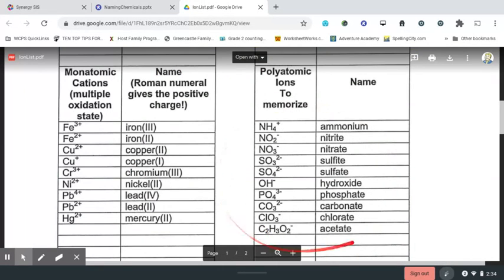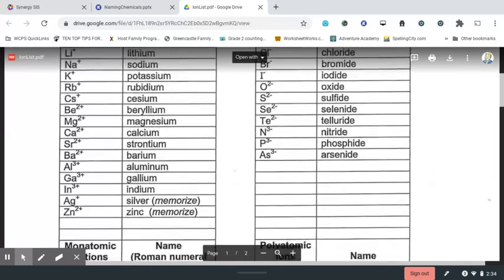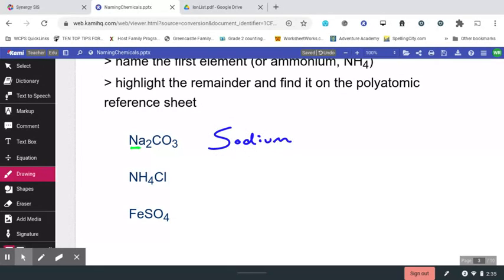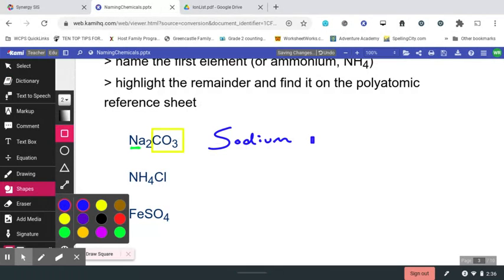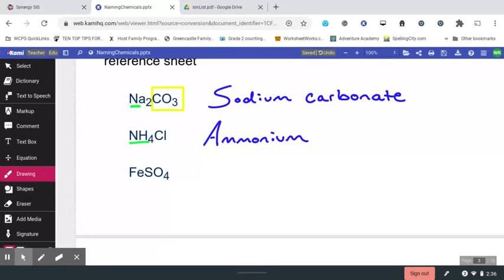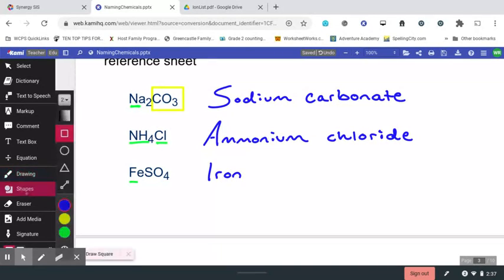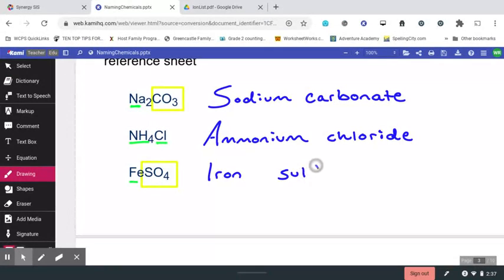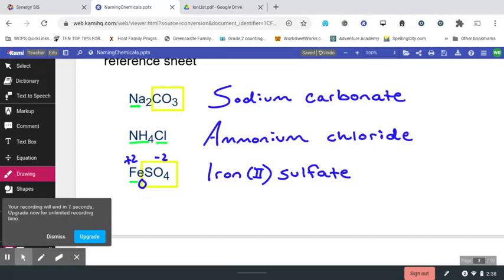Naming Ionic Chemicals - Polyatomics